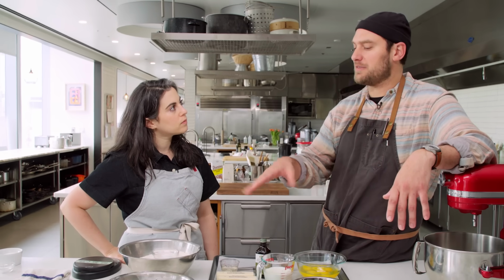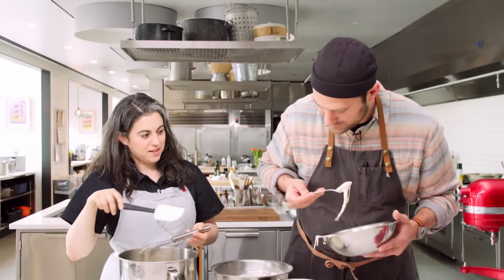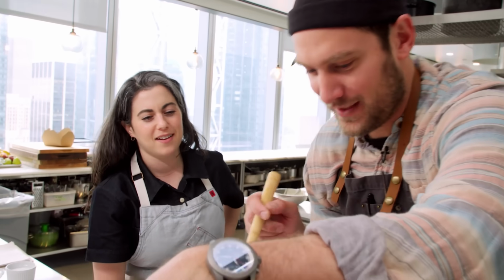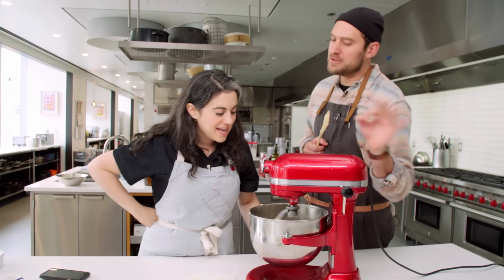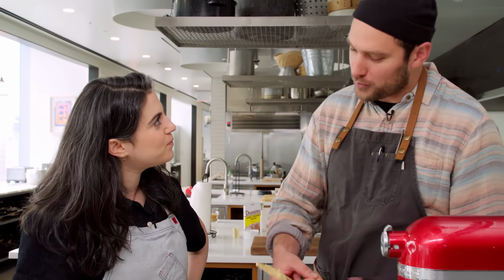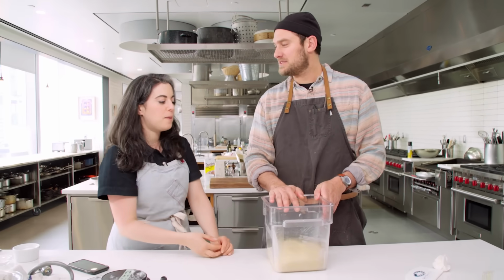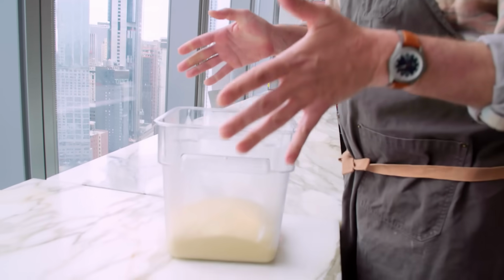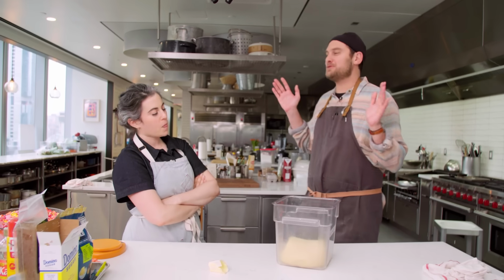Brad and Claire Make Doughnuts Part 1: The Beginning | It's Alive | Bon Appétit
Bon Appétit’s Brad and Claire are back for a very special crossover episode (Part 1!) of It’s Alive. Claire says they’re making doughnuts with sourdough starter. Brad’s trying to make “sourdoughnuts” a thing. Who will win? You will: this episode had so many good Brad and Claire moments that we had to make it two parts.
*Correction, let's make that three parts.

Join Bon Appétit Test Kitchen host Brad Leone on a wild, roundabout, and marginally scientific adventure exploring fermented foods and more. From cultured butter and kombucha, kimchi and miso, to beer and tepache, learn how to experiment with fermented and live foods yourself.